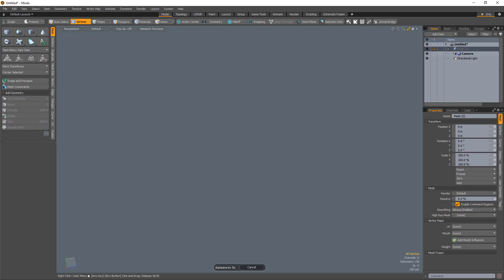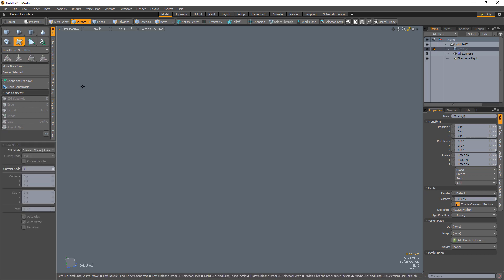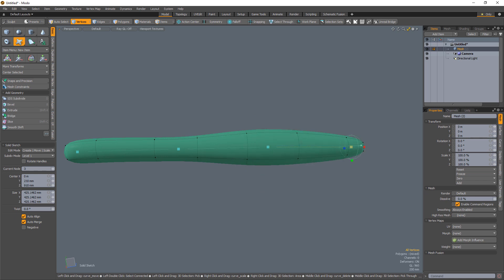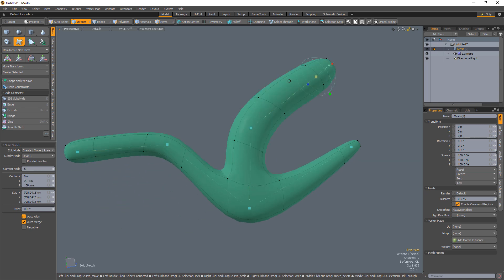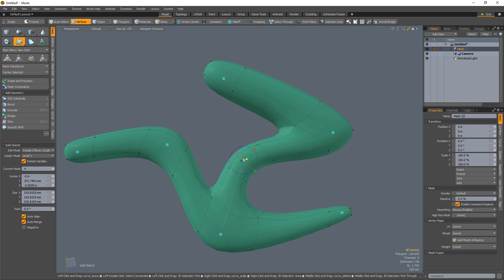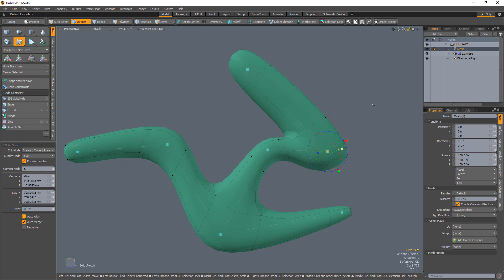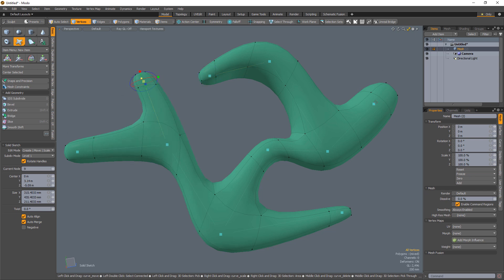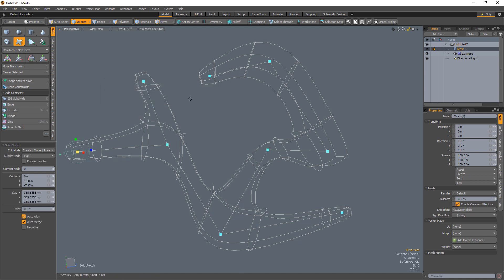MODO | Solid Sketch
This video is a quick introduction to the Solid Sketch tool in MODO, which can be used to quickly create organic shapes by automatically connecting placed nodes with subD geometry.